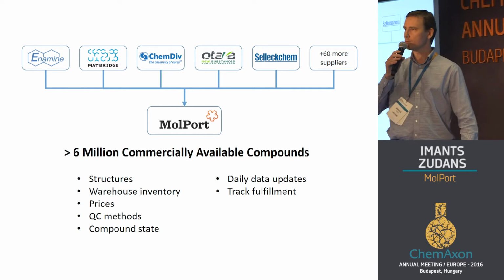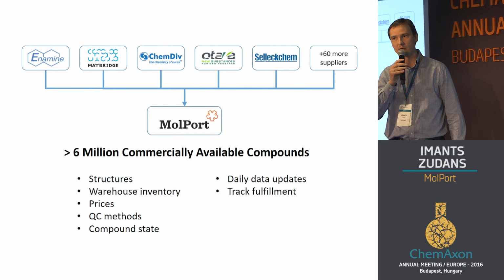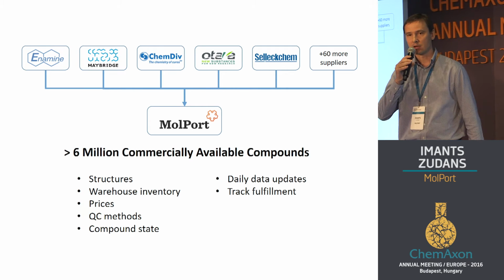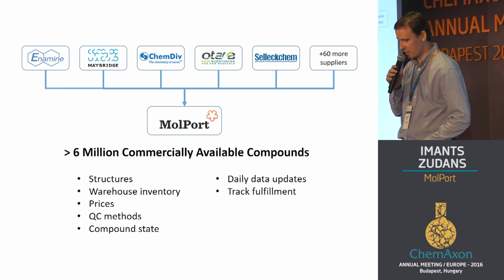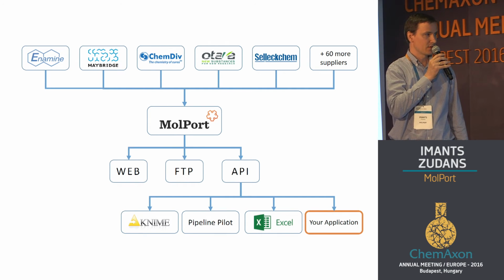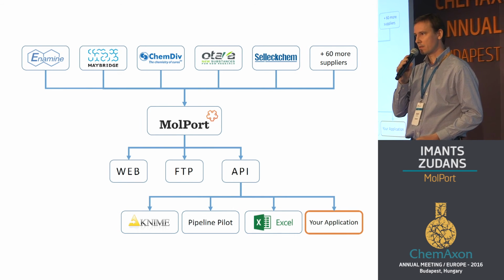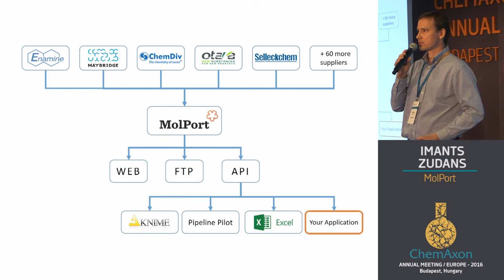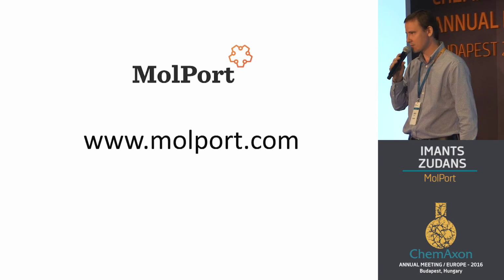Imants Zudans (MolPort): ChemAxon and Molport